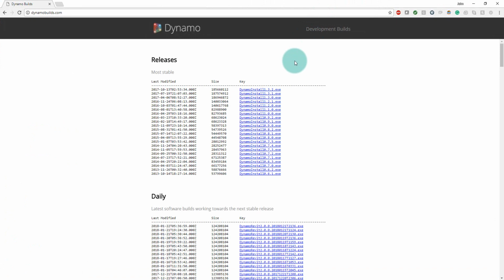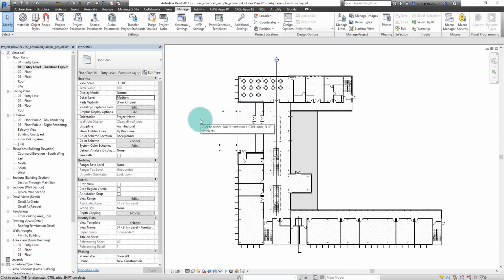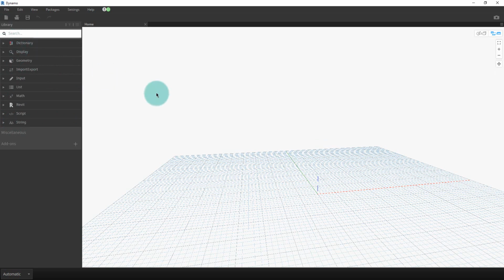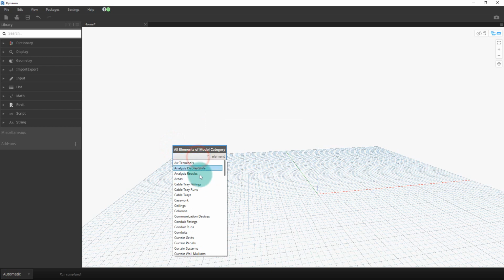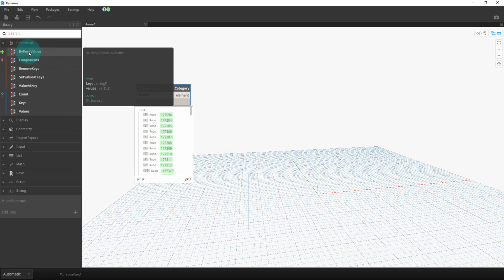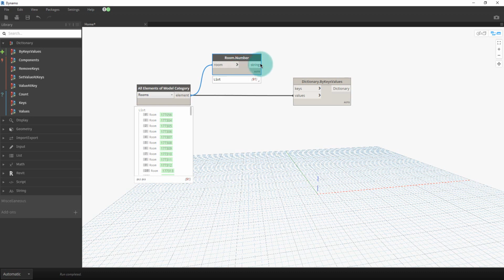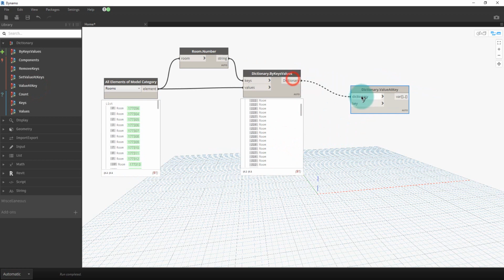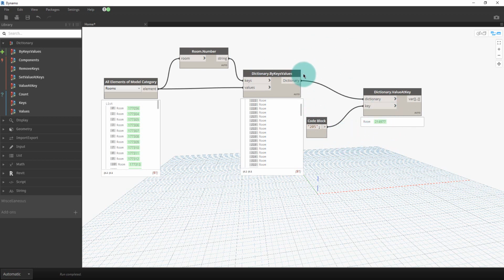New Dynamo Dictionary Nodes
QUick video to show a workflow using the new dictionary nodes in the latest Daily Build of Dynamo.